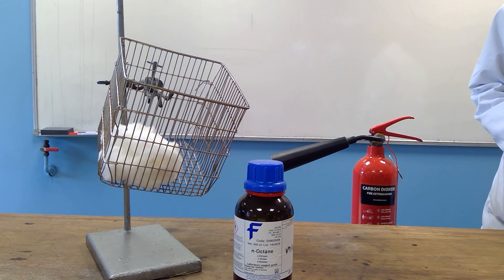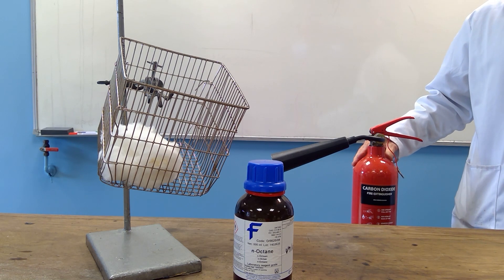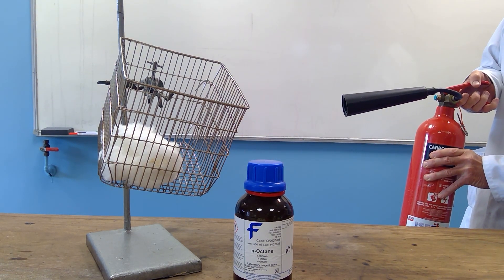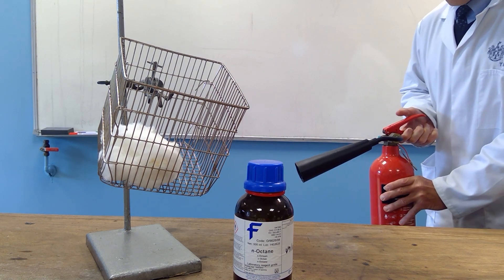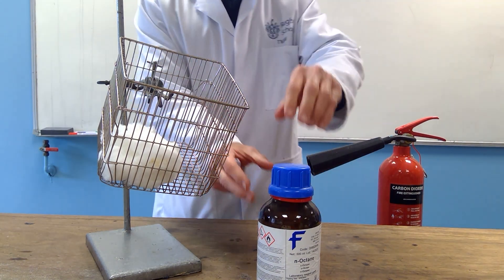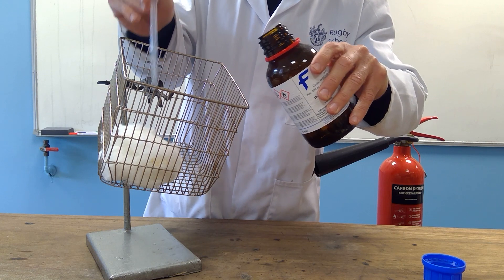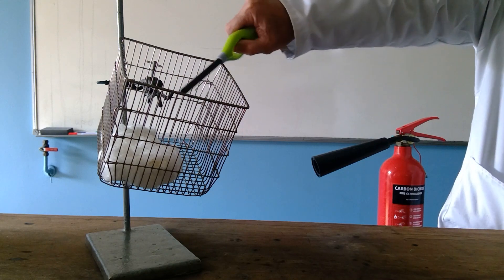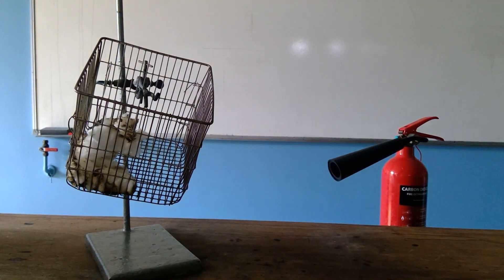Demonstration of Carbon Dioxide: Fire Extinguishers (Part 2)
In this demonstration it is shown why carbon dioxide is used in certain fire extinguishers. There are two main reasons for this:

1. Carbon dioxide does not support combustion; it starves the fuel of oxygen from the air.

2. Carbon dioxide is denser than air. This enables the gas to form a 'blanket' over the fire.

A common accident involves the use of these fire extinguishers when putting out burning liquids: the force of the ejected material often knocks over the container, spilling burning liquid across the bench.